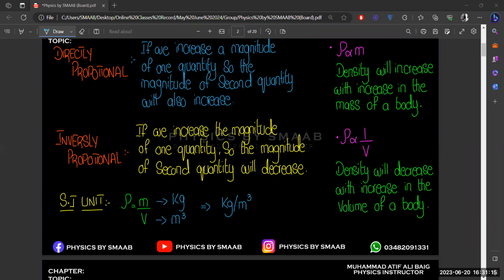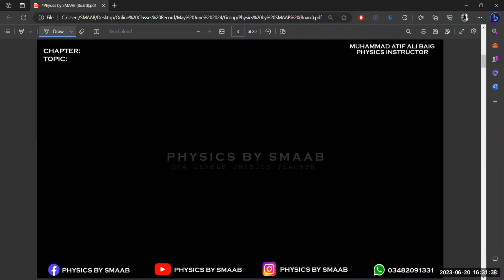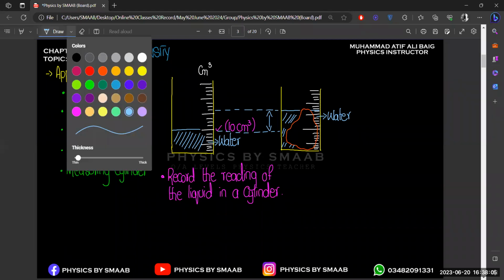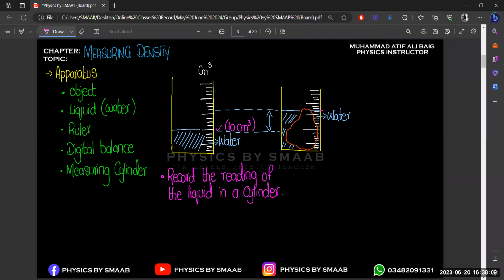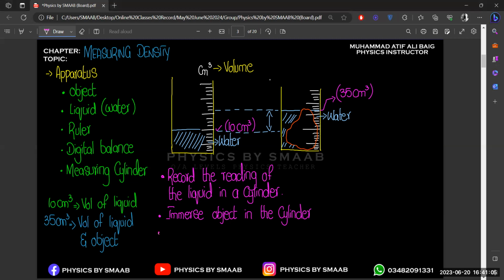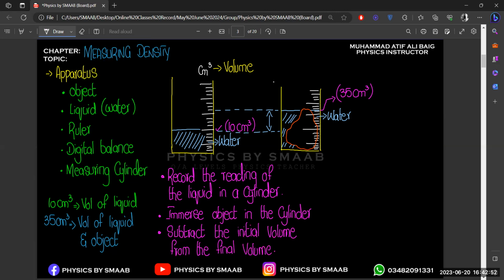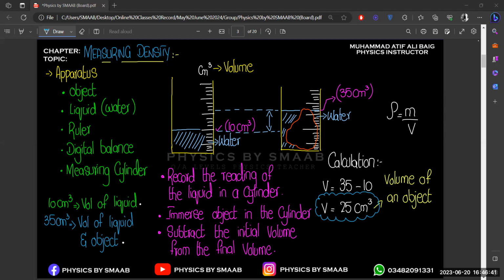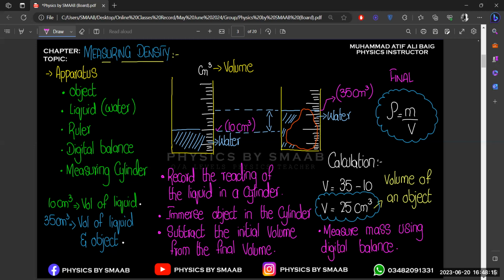Chapter: Mass & Weight | Measure Density | Lecture 03 | O-Levels/IGCSE | 2023-24 |Physics by SMAAB